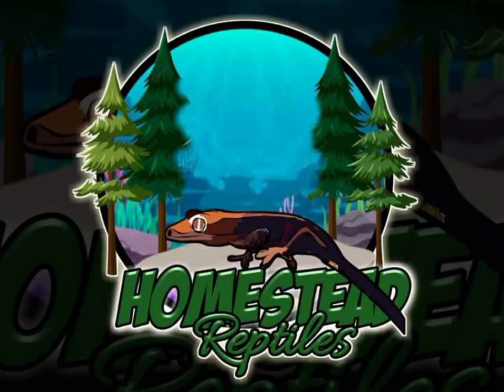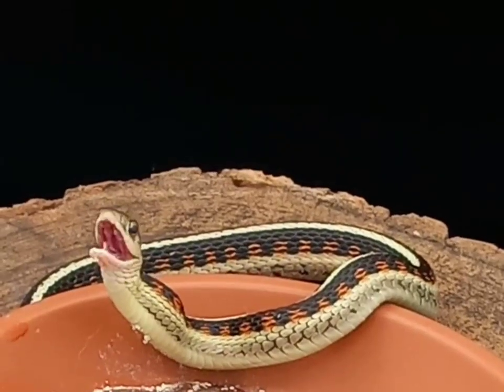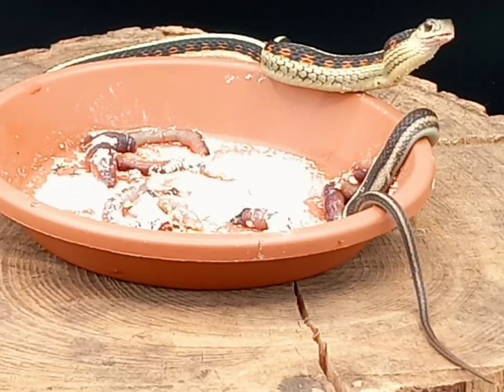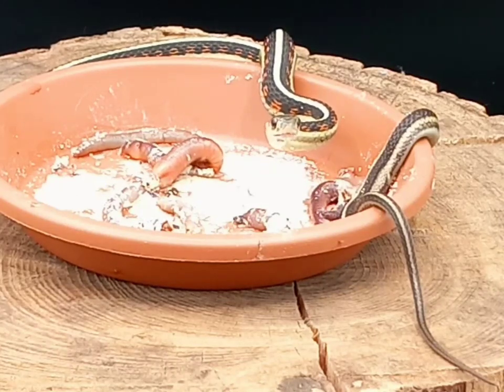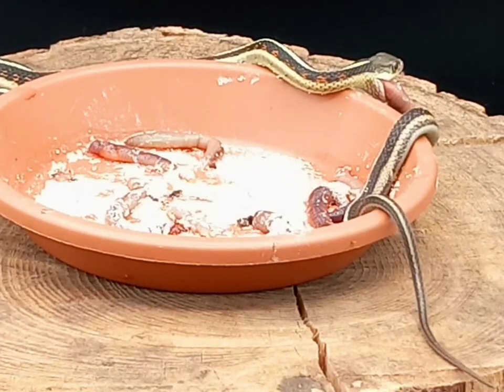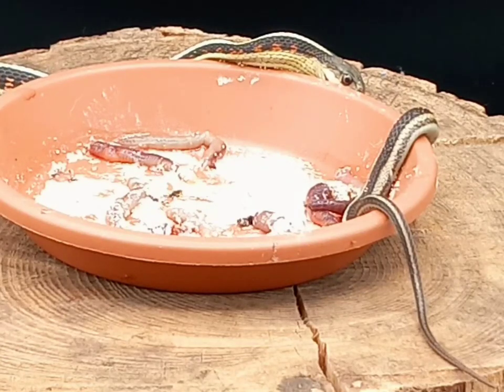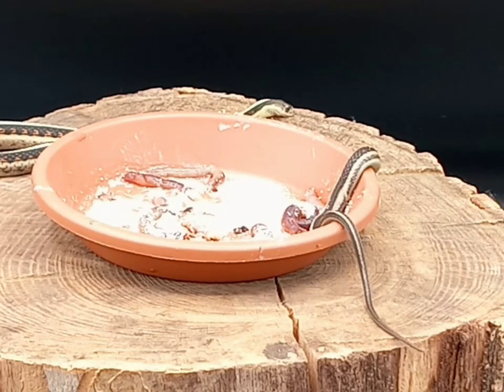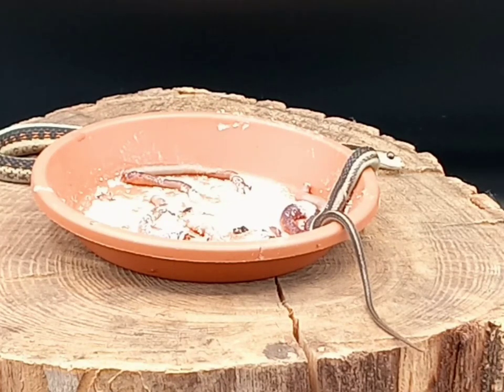valley garter snake